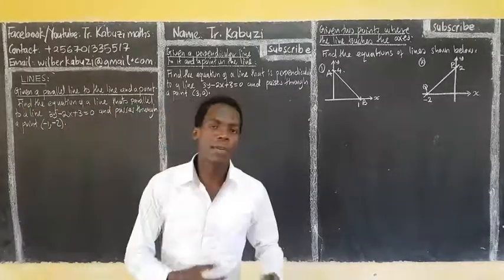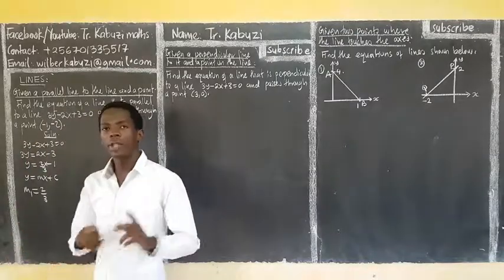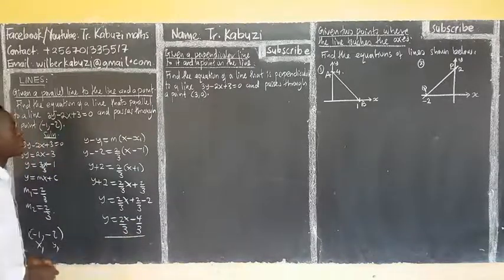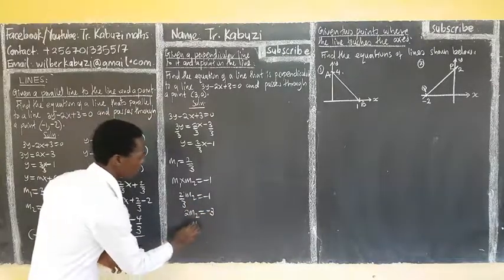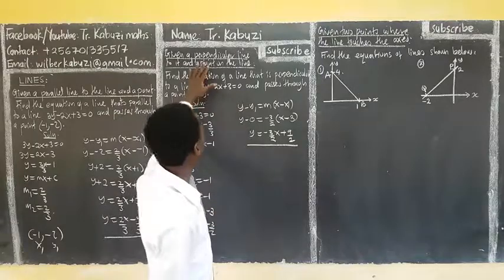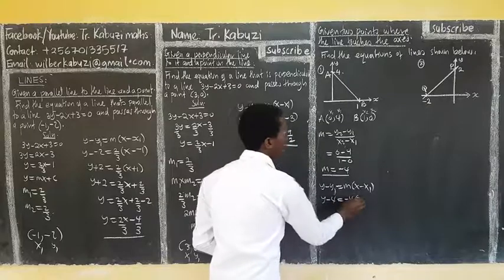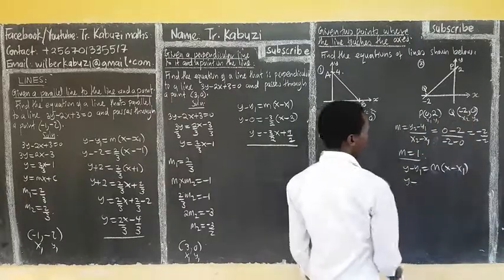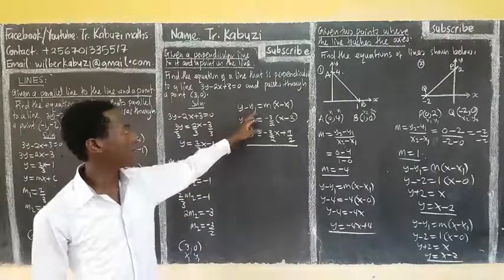finding equation of a line: given perpendicular line to it and a point............africastruggle.